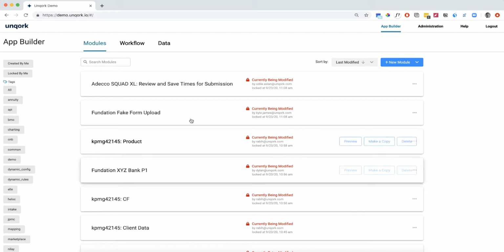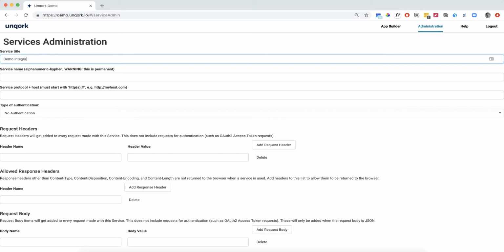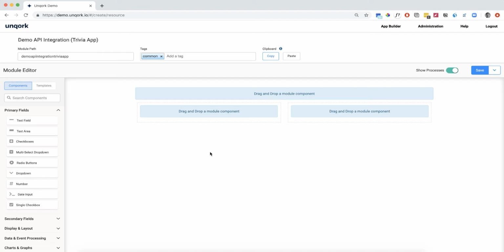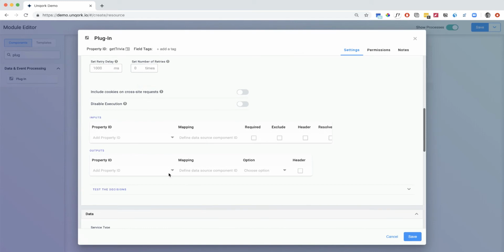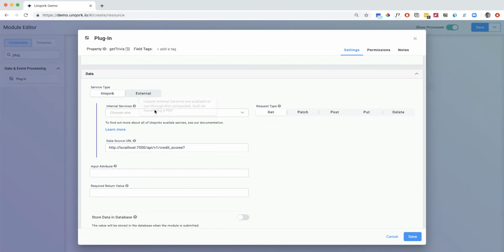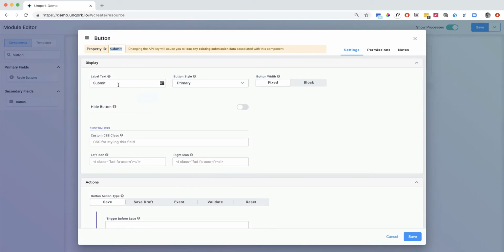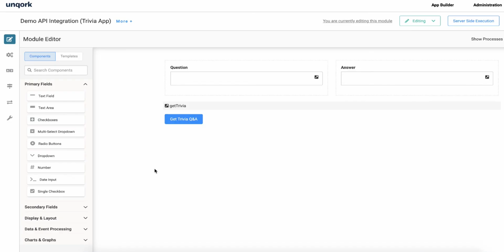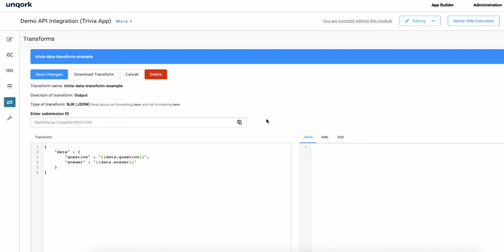Demo: Setting Up Integrations in Unqork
One of the key benefits of the Unqork platform is its ability to seamlessly integrate new applications with external third-party solutions.

In this brief demo video, we showcase the ease with which we integrated a random trivia API we found online into our platform. Within minutes, we were able to add this new service into the Unqork environment and use it to build a basic trivia app. As with all functions on the Unqork platform, it was completely built using configurations and without needing to writing a single line of code.